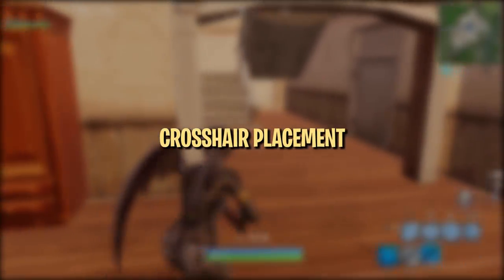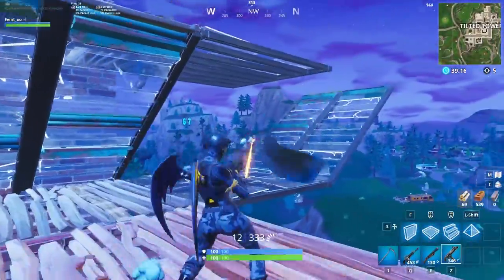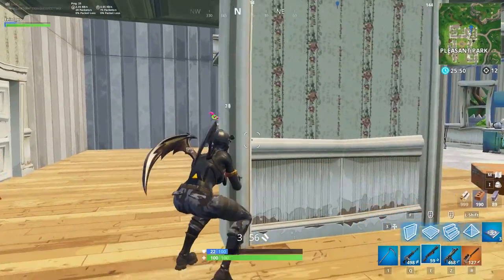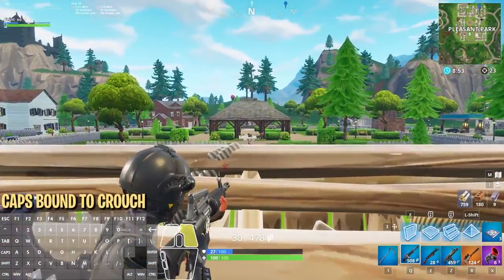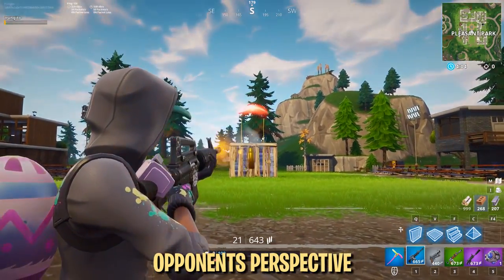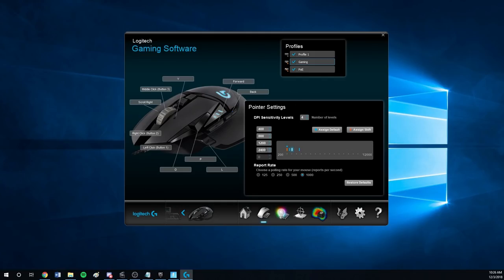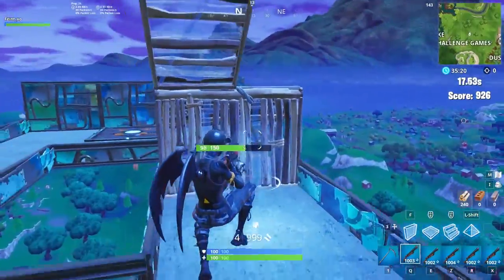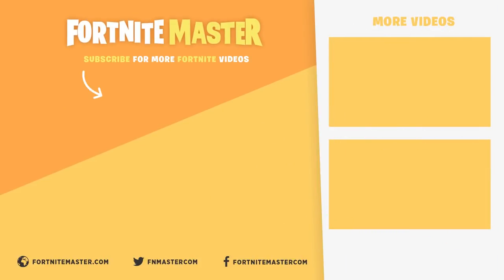3 Aiming Fundamentals in Shooting Games (Fortnite Battle Royale)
This week’s guide breaks down three fundamentals of aiming in Fortnite: Crosshair placement, Peeking, and Sensitivity. We talk about the value of good crosshair placement, go over some tips and techniques for peeking, and show how to find a comfortable sensitivity. If you're trying to improve on how to aim, particularly in Fortnite, this is the video for you!

Crosshair Placement - 00:21
Peeking - 02:05
Sensitivity - 04:39